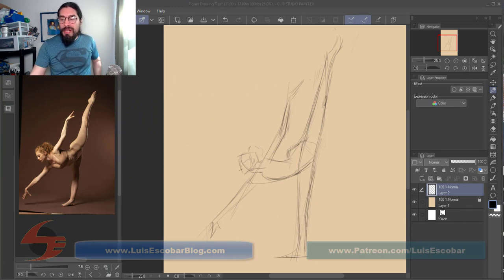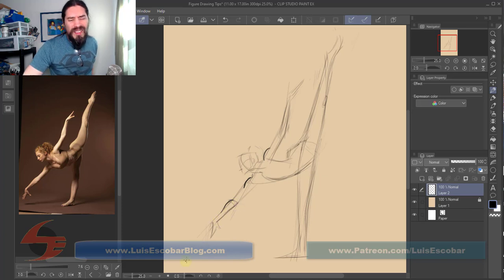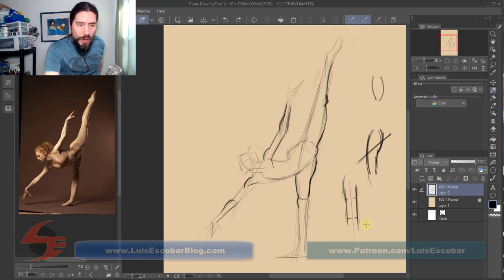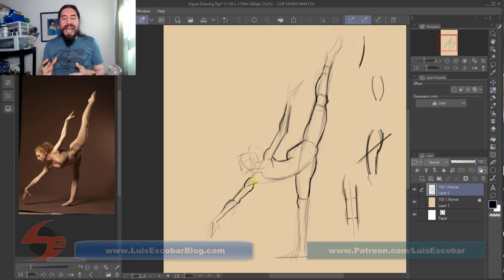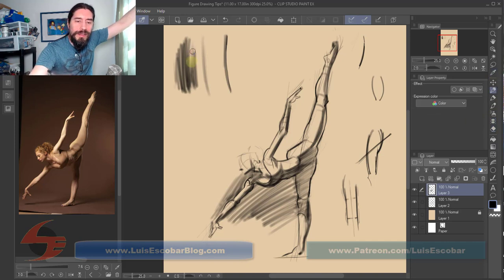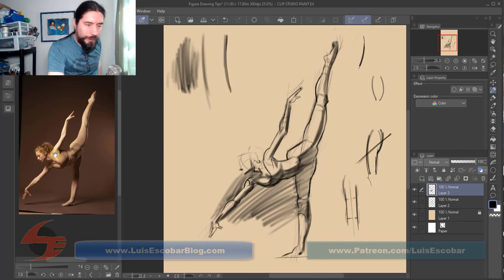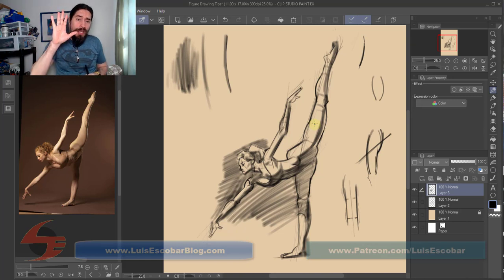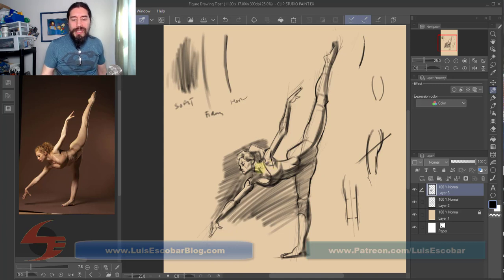Adding Appeal To Your Figure Drawing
If you're starting to understand gesture, construction, structure, anatomy and values in figure drawing but your work in looking kinda "meh," here's a video with some tips that will add some much needed appeal to your final drawing.